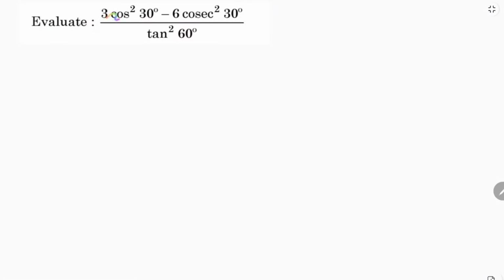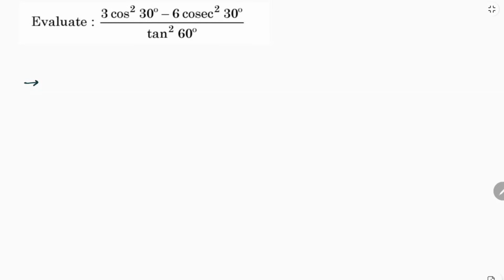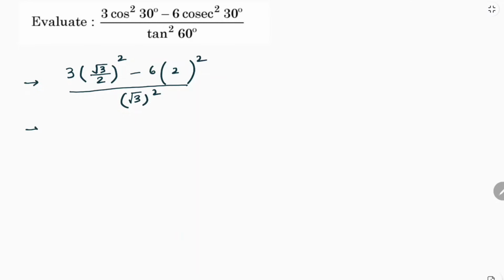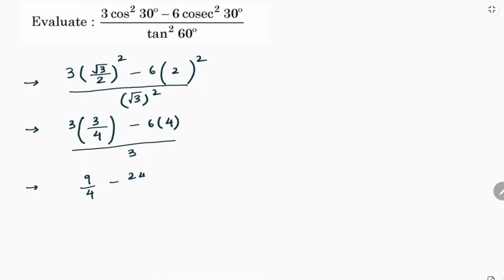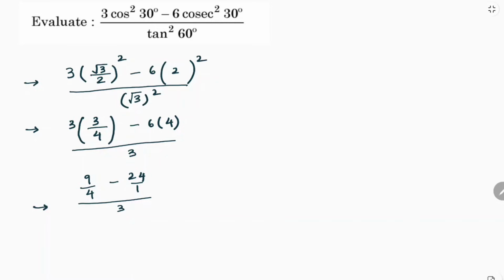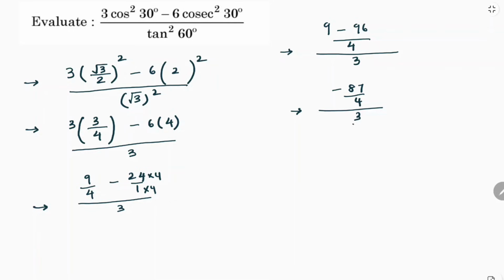Evaluate Trigonometric Expression | Class 10 CBSE 2026 | Important Question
Evaluate the following trigonometric expression step by step:

\frac{3\cos^2 30^\circ-6\cosec^2 30^\circ}{\tan^2 60^\circ}

📚 Class: 10 Mathematics
📖 Board: CBSE
🎯 Topic: Trigonometry
🔥 CBSE 2026 Important Question

In this video, we use the standard values of sin, cos, cosec and tan to simplify the expression and arrive at the final answer.

Perfect for Class 10 CBSE Mathematics exam preparation and revision.